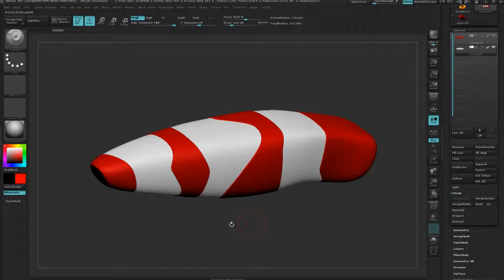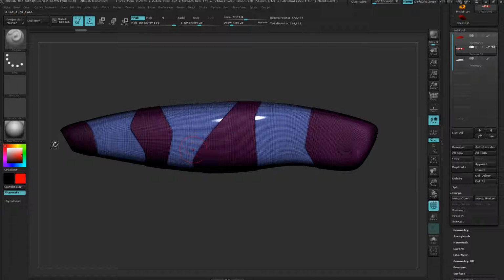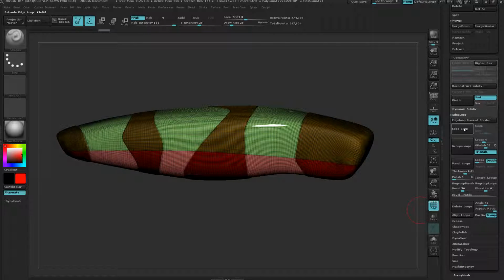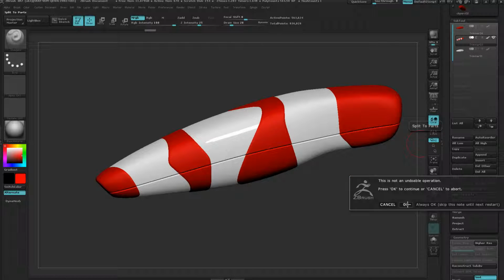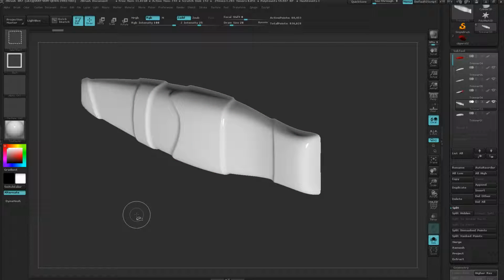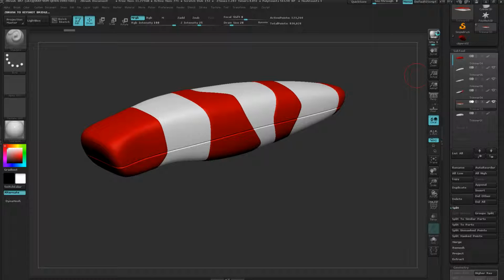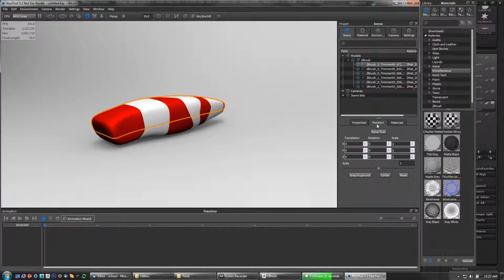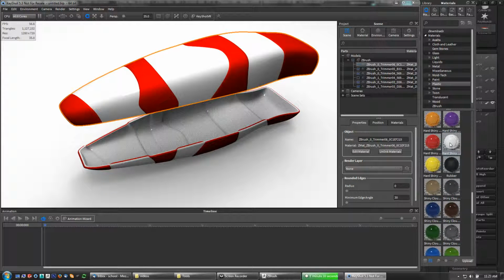zbrush overmolded parts 02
Using ZBrush to concept an over-molded part. Rendered in Keyshot